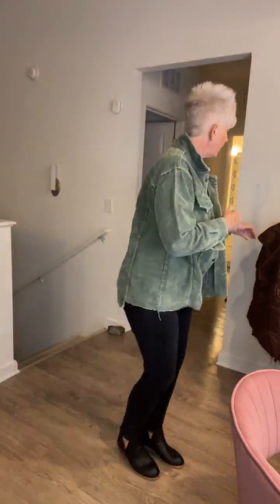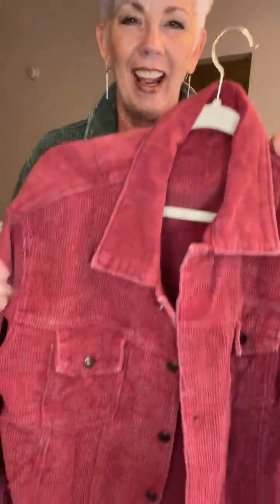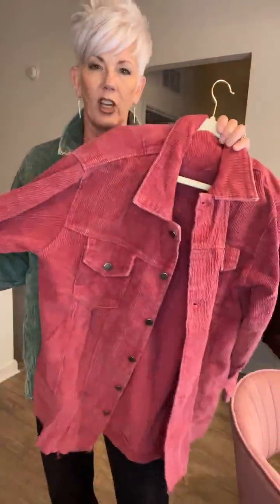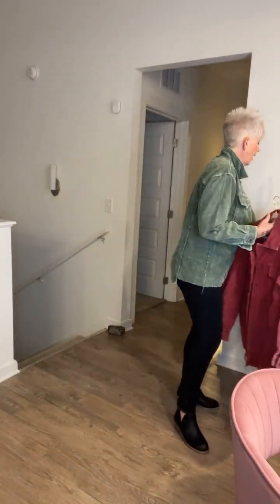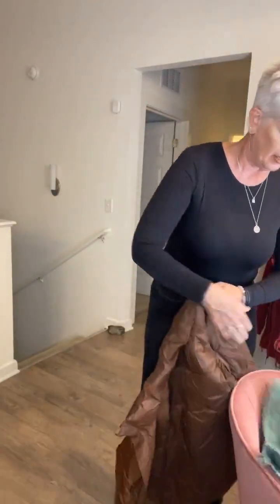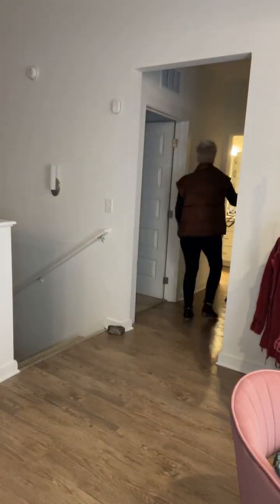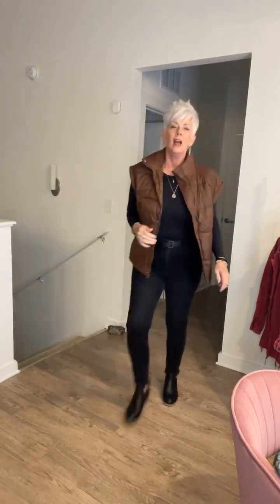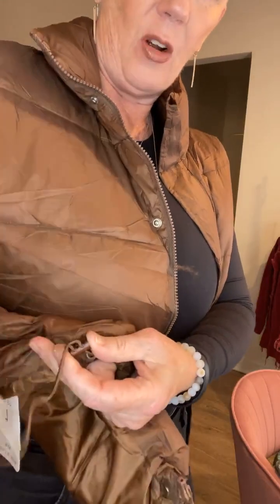Girl Chat..Makeup and Fashion💄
Seint Colors worn today …
June , Linen and Shadow
Honey Illuminator and Palace
Eyes … Ivy League , Basic and Legend
Sandstone - cheeks
Comment Lips for the Lip Link